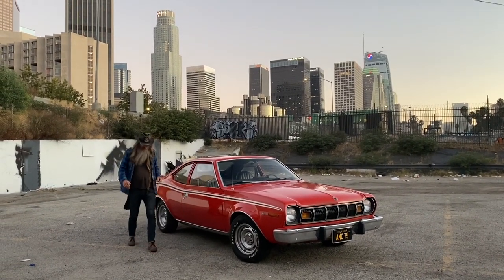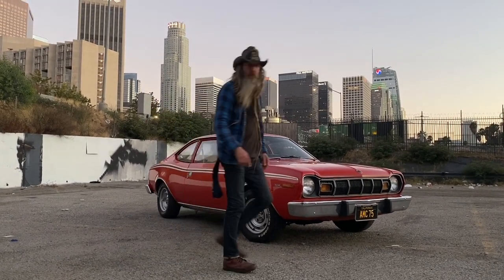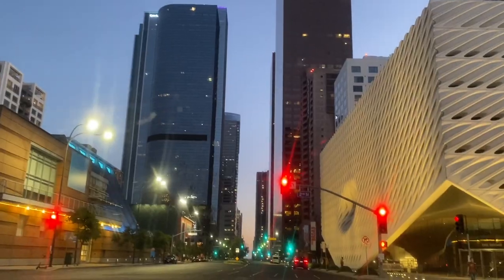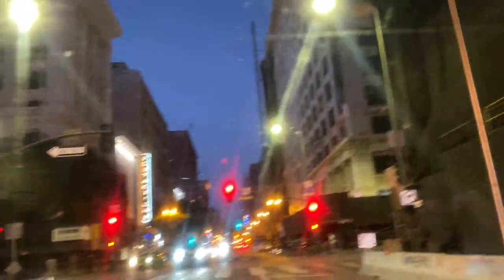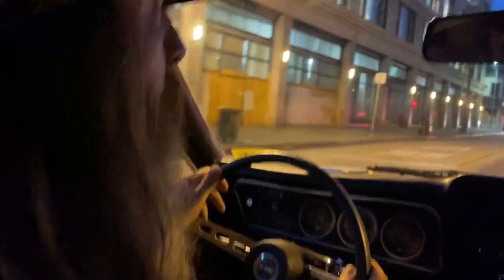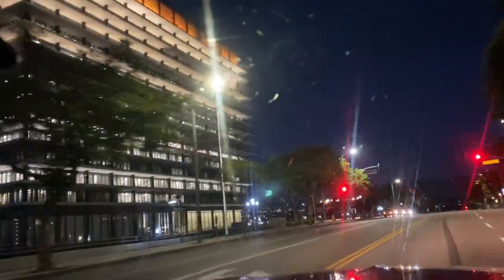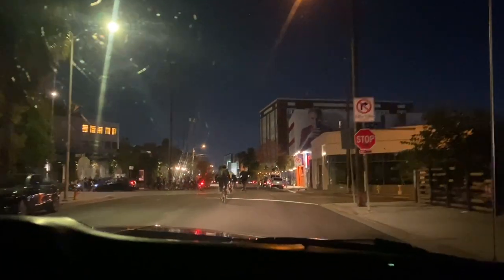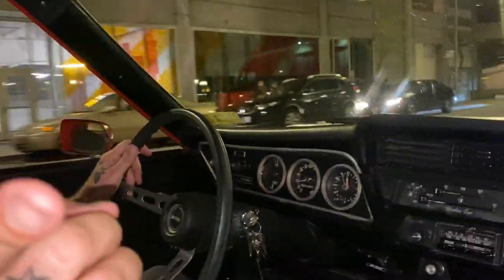75 AMC HORNET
I just bought a car I wasn’t looking for , & I dig it ;)